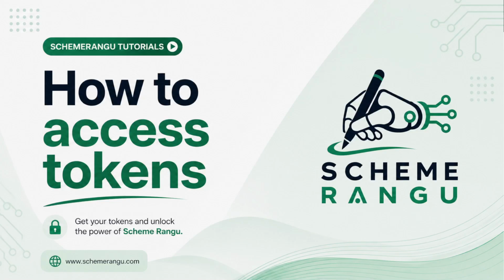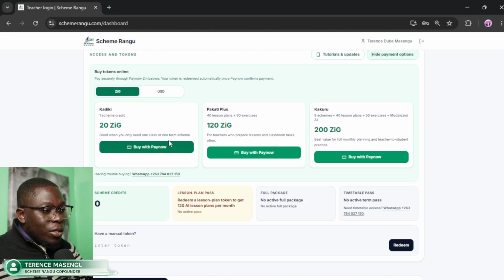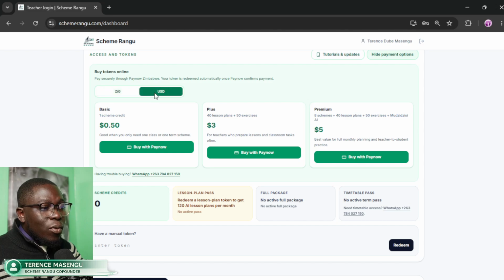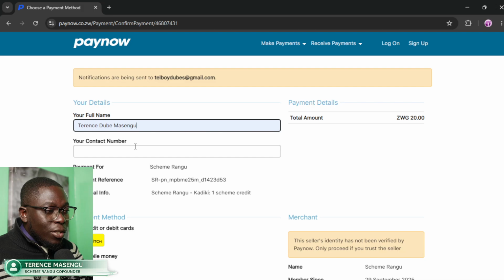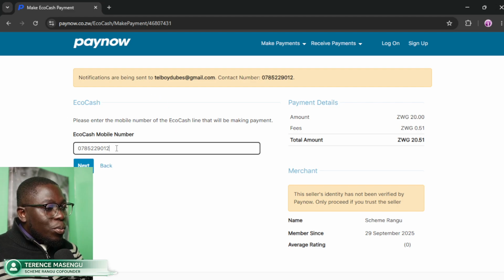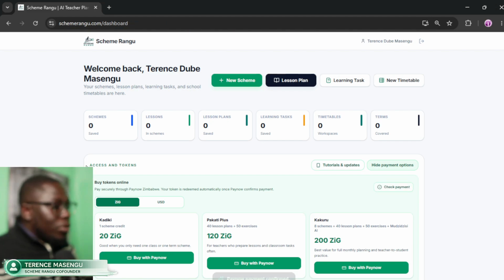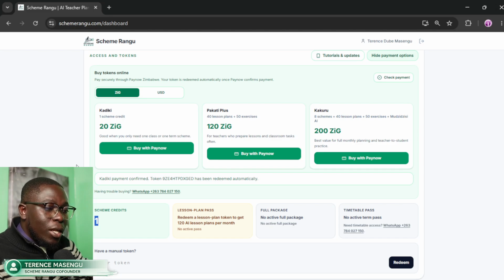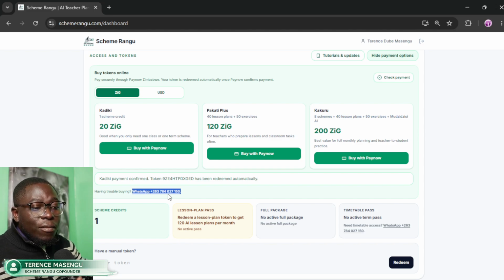How to Buy Scheme Rangu Tokens Online | Zimbabwe Teacher Tutorial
Learn how to buy Scheme Rangu tokens online and activate access to schemes of work, lesson plans, learning tasks, exercises, tests, timetables, and full package features.

In this tutorial, we show teachers how to purchase tokens securely from the Scheme Rangu dashboard, choose a package, pay online, and start using the platform once the token is activated.

This video is useful for Zimbabwean teachers, schools, tutors, and administrators who want quick access to Scheme Rangu teaching tools.

What you will learn:
• How to open the Scheme Rangu dashboard
• How to find payment options
• How to choose a token package
• How to pay online
• How token activation works
• What to do if you need help with payment
• How to use your credits after payment

Scheme Rangu helps Zimbabwean teachers create syllabus-based schemes, lesson plans, learning tasks, exercises, tests, and timetables faster and more easily.